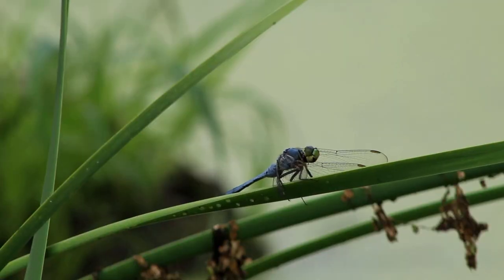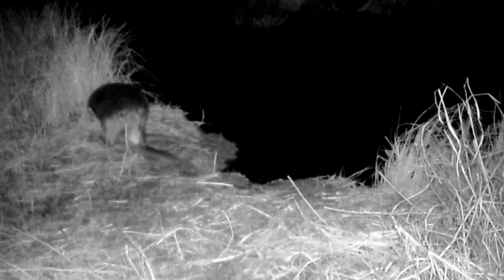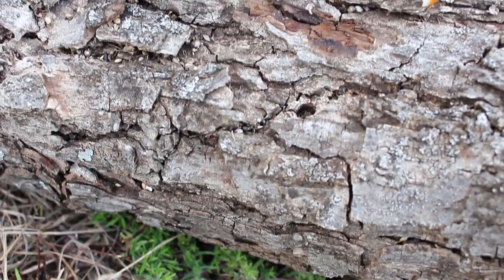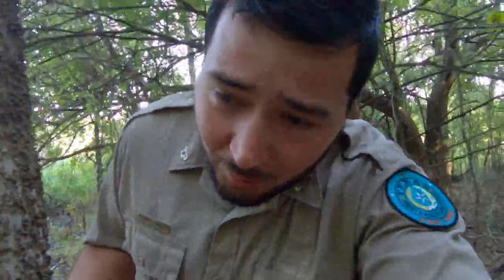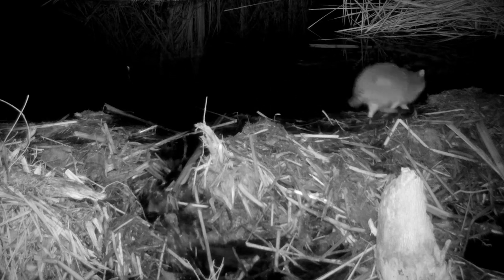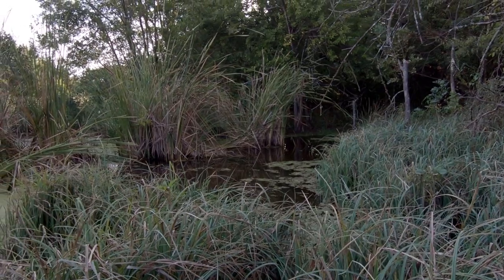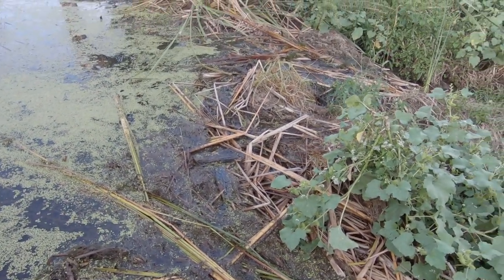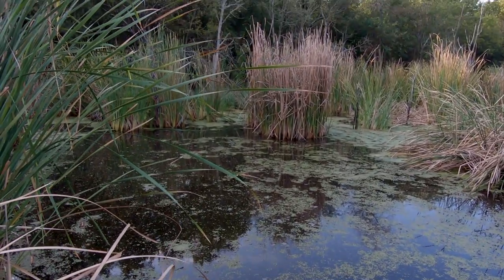Ray Roberts Lake SP | The North American Beaver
Did you know that the North American beaver is a keystone species at Ray Roberts Lake State Park? Ranger Daniel is here to guide you through the wetlands, sharing all sorts of facts about these important and interesting park inhabitants!